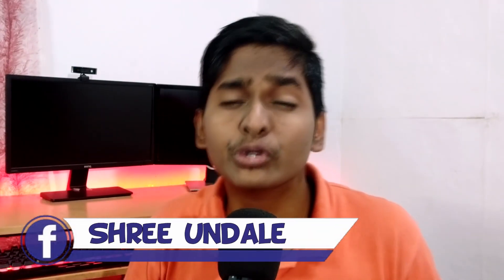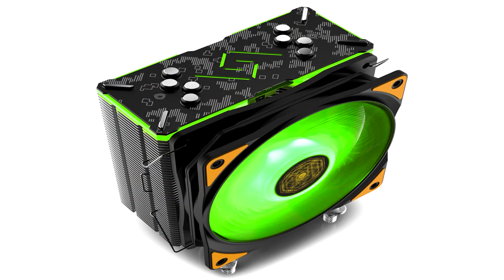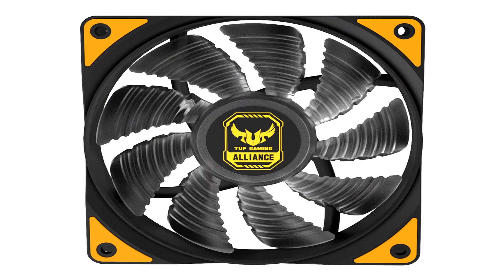AMD Beats Intel In Cinebech Scores, Intel Unveils SSD 660p Series l GNA #9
Intel Unveils SSD 660p Series, AMD Beats Intel In Cinebech Score, Deepcool Launches New RGB CPU Cooler l GNA #9

Details
Host: Shree Undale
Edited By: Shree Undale
Date:13/8/2018
Episode #9

2015-18 © TMG™ TECHDROIDS is a participant in the in the Amazon US Associates Programme & Amazon Services LLC Associates, an affiliate advertising programme designed to provide a means for sites to earn advertising fees by advertising and linking to Amazon.com.